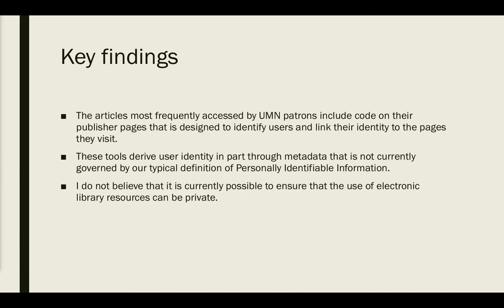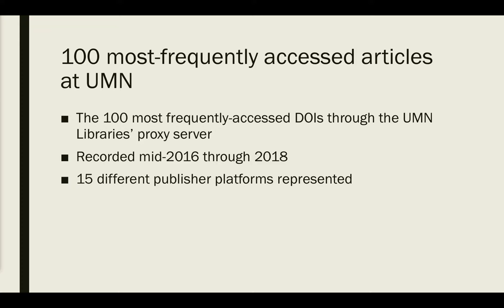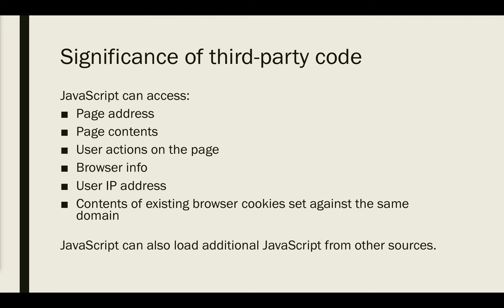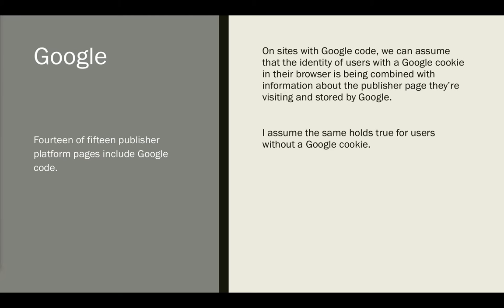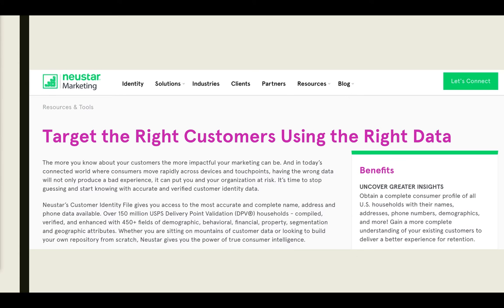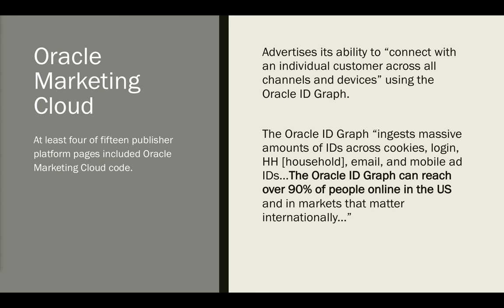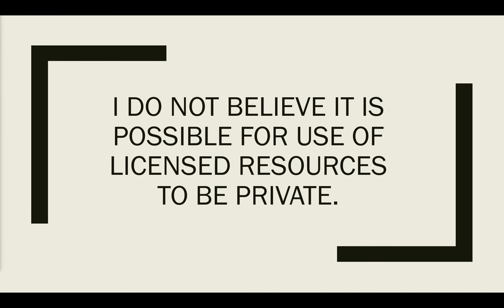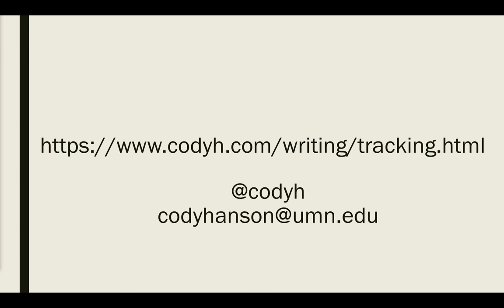User Tracking on Academic Publisher Platforms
Delivered at the Spring 2019 CNI Membership meeting, St. Louis, MO.